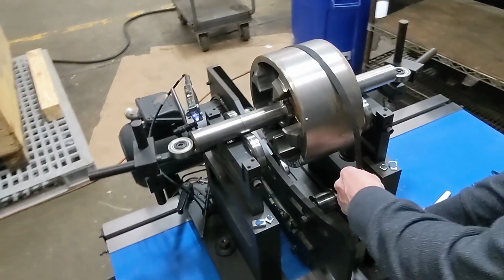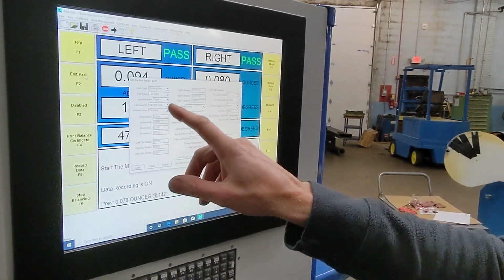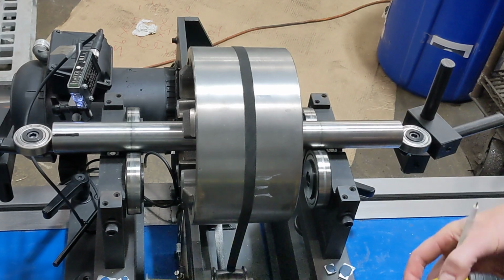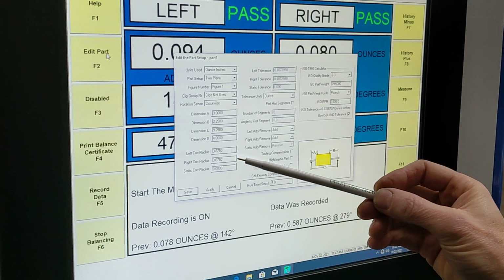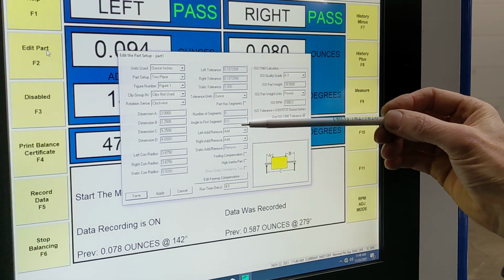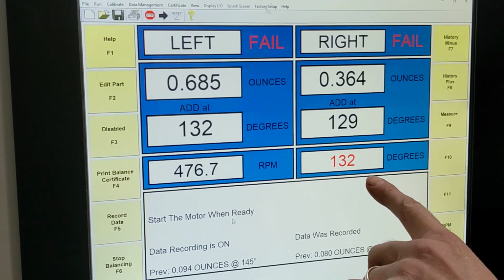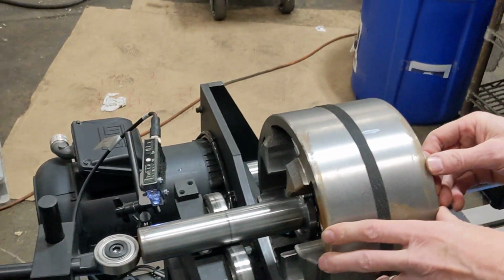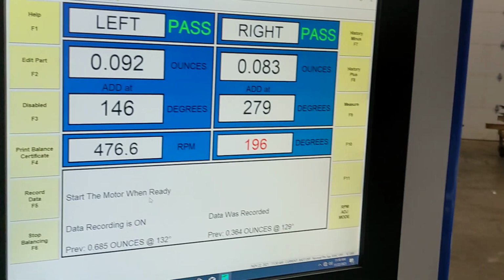HB200 Balancing Machine Demonstration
Demonstration of the HB200 balancer